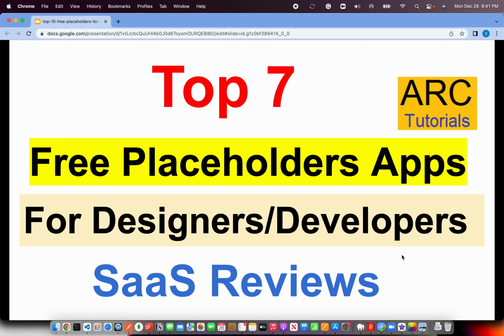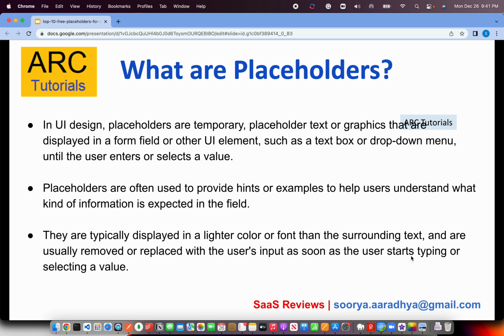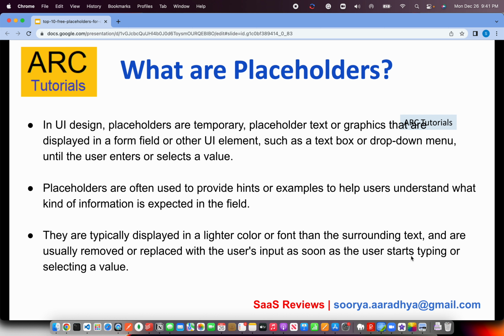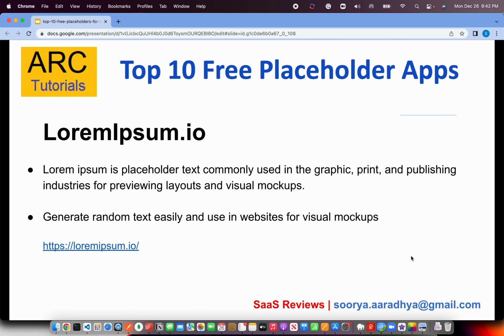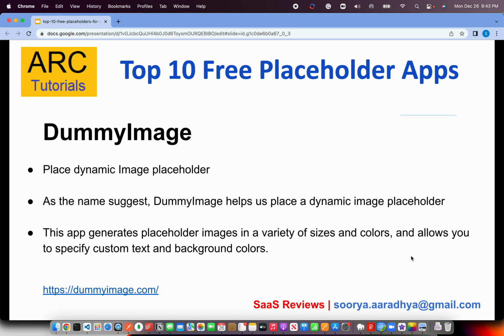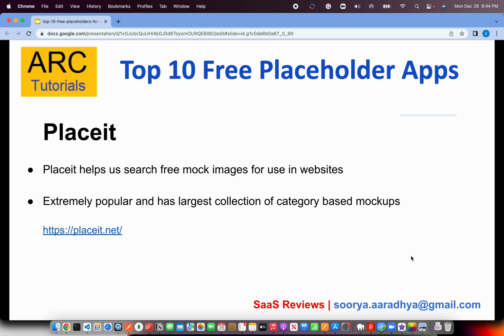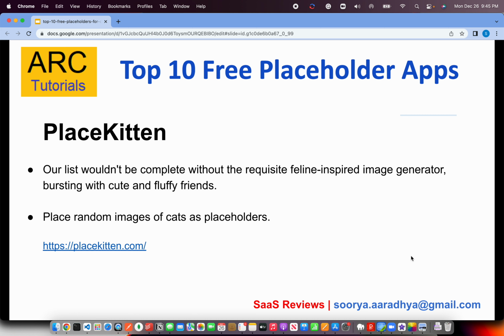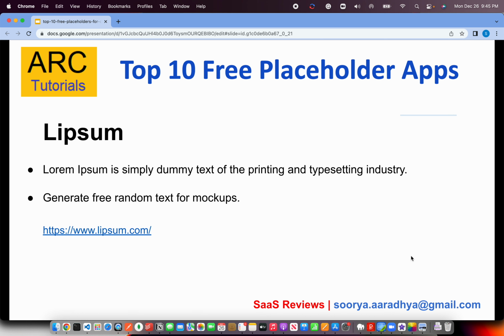Top 10 Free Placeholder Websites | Free Placeholders For Developers | Free Placeholder For Designers